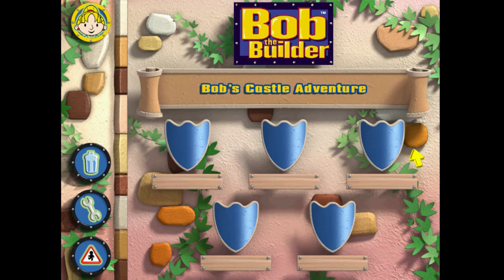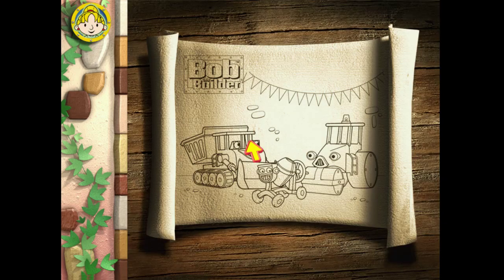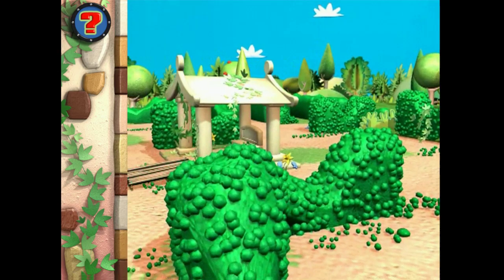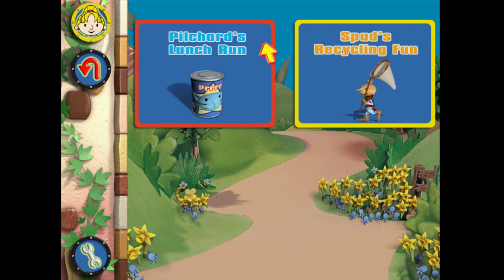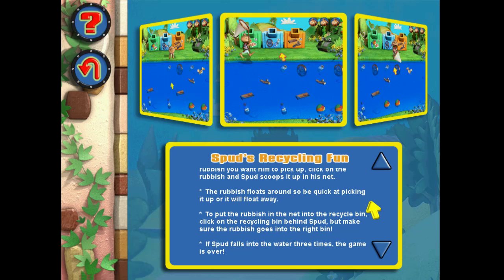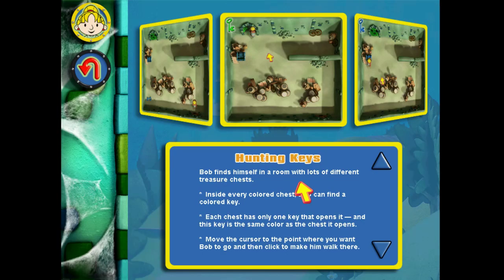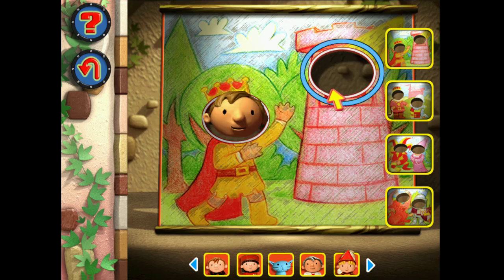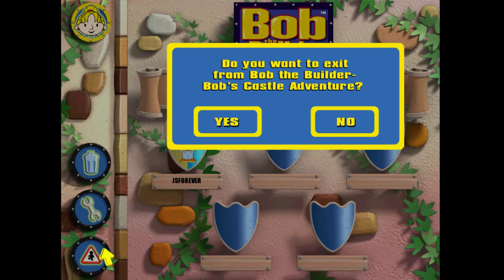Bob the Builder: Bob's Castle Adventure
Based on the "Knights of Fix-a-Lot" episode. Join Bob and his team to fix up the castle in time for the medieval pageant!